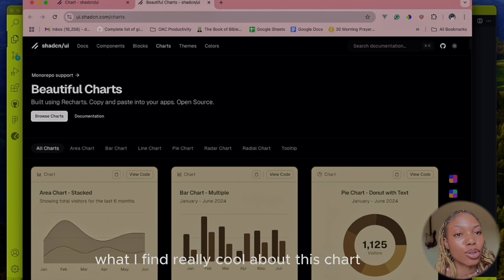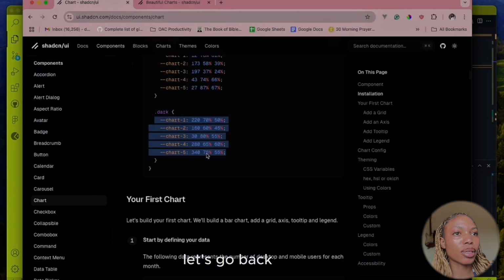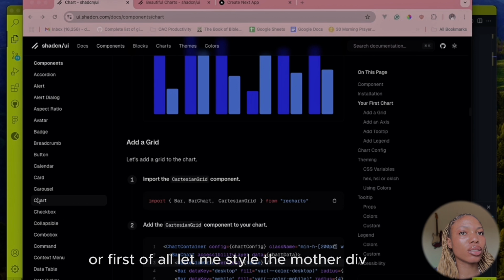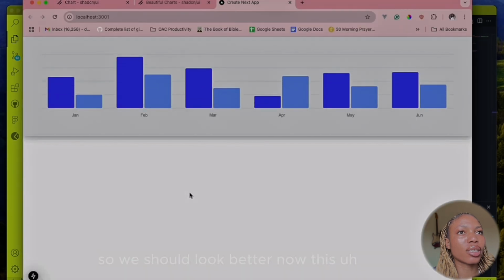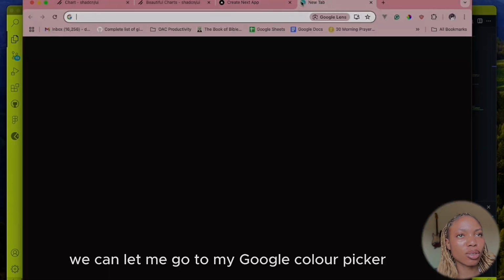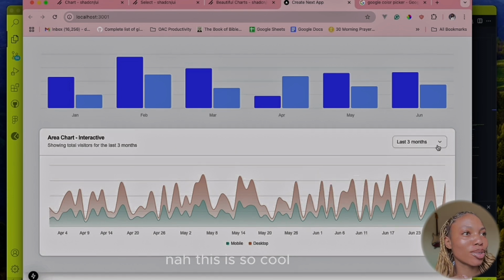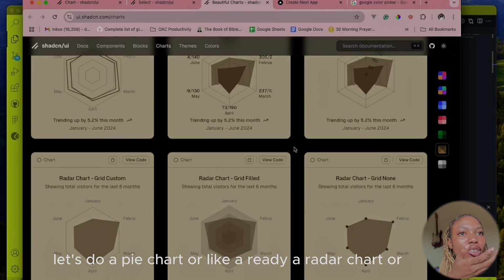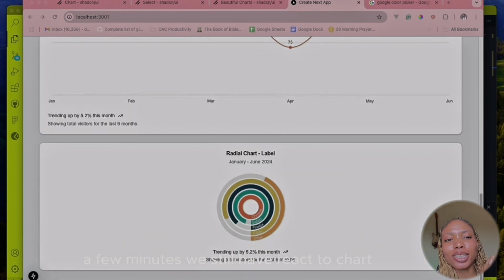Stop Making Boring Charts! | Cool Charts for your Apps | React Charts | Shadcn Charts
If you’re tired of creating boring, static charts that fail to impress your users, join me in this video as I show you how to level up your data visualization game using shadcn charts! 🚀 ShadCN makes it super easy to create stunning and interactive charts that will take your app’s design to the next level.

I’ll guide you step by step through the entire process of implementing shadcn charts in your project. Say goodbye to boring data and hello to cool, responsive charts for your apps! 😎

Whether you’re a beginner or an experienced developer, this tutorial will help you create engaging visuals that stand out. Don’t miss it!